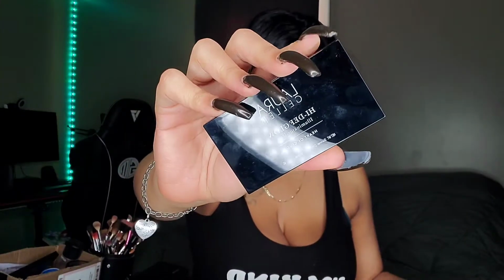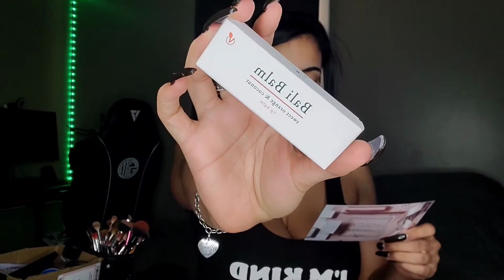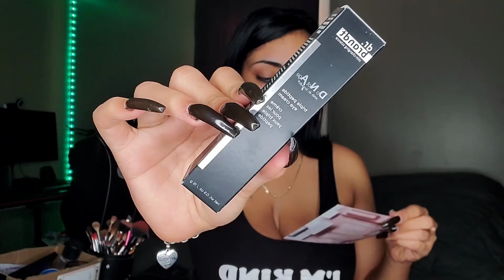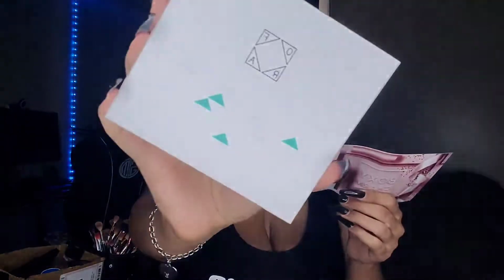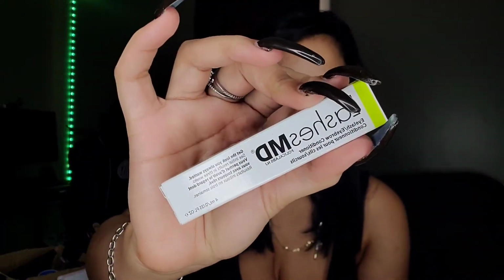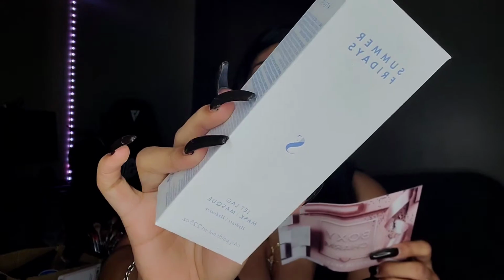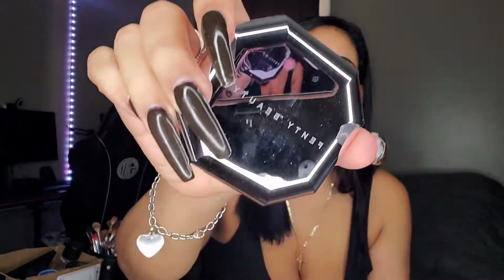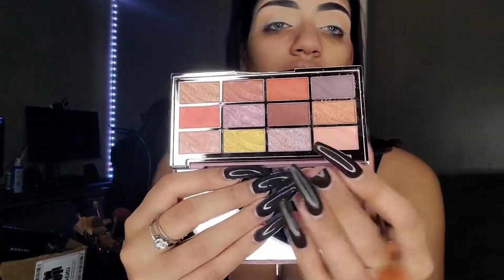Boxycharm January 2021 Base & Premium Unboxing ( Late Upload )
Description (Check out my site for some bomb ass lashes, lip products and press on nails 💅 ⬇️⬇️⬇️

serenityrosebeautyy

FAQ :
1. What i use to film ?